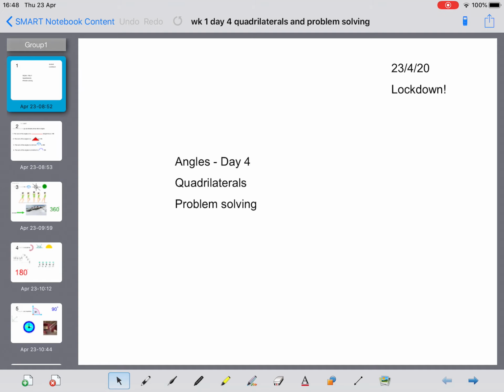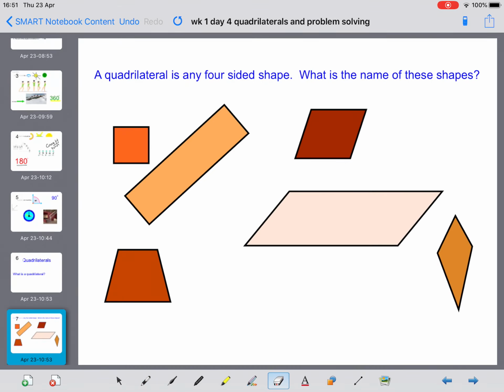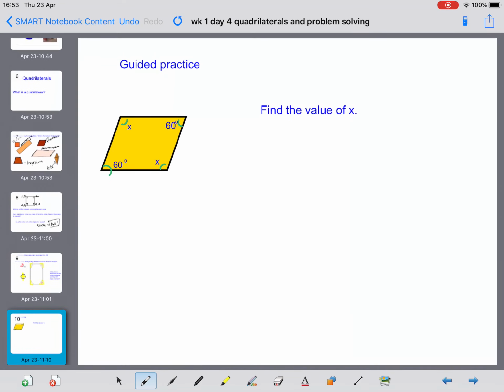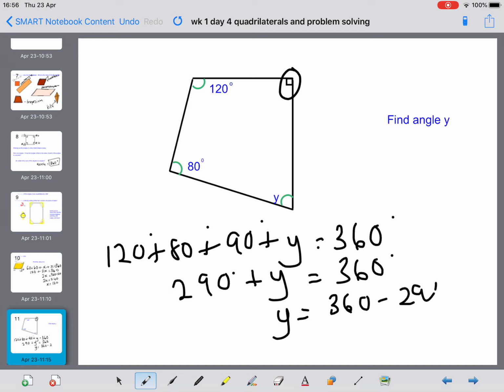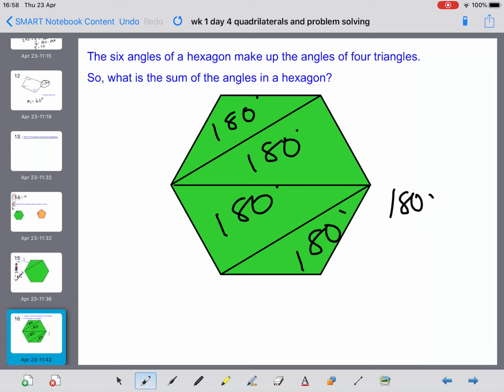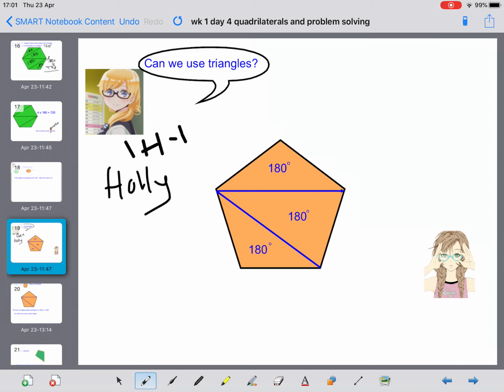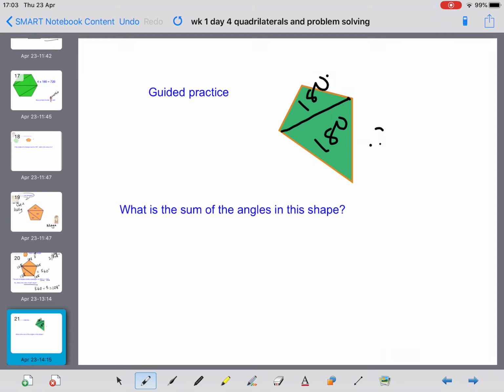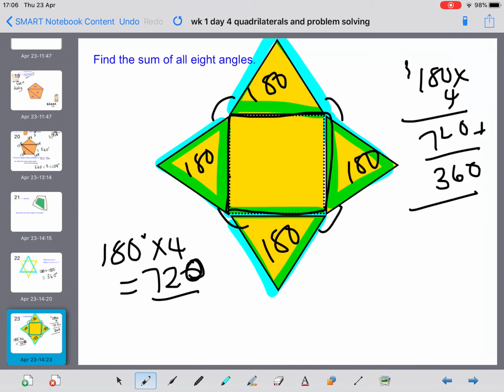Angles -Day 4